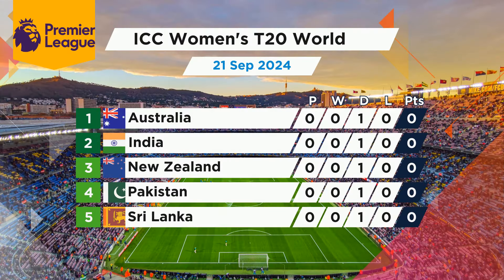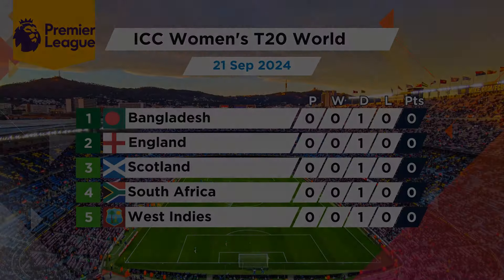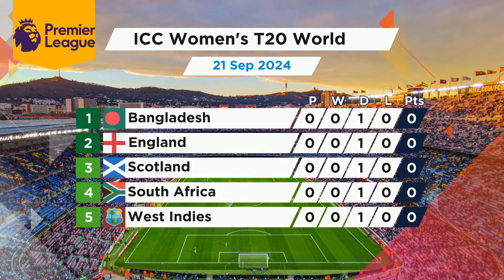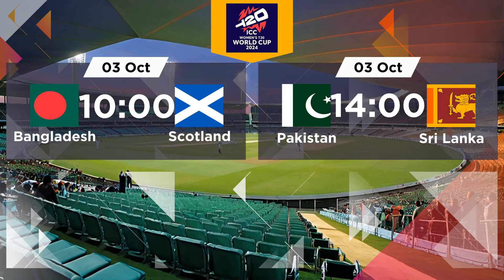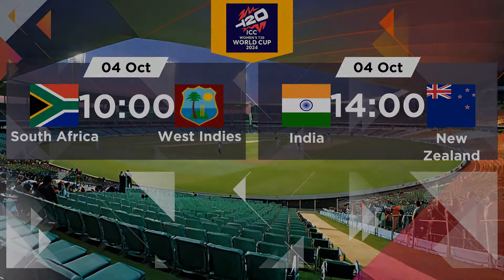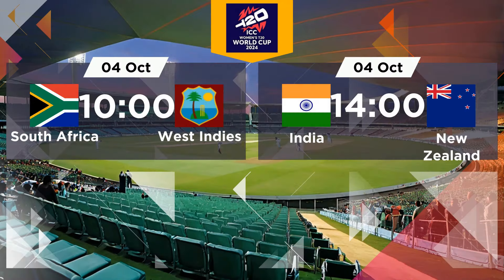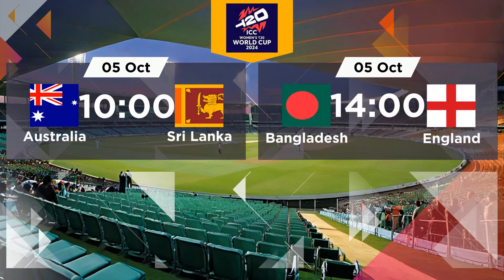Women's T20 World Cup 2024: Schedule, Groups, and What to Expect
Get ready for a thrilling cricketing showdown as the ICC Women's T20 World Cup 2024 approaches! In this comprehensive video, we break down everything you need to know about the tournament, including the schedule, groups, and key teams to watch.

Key Topics Covered:

Tournament Overview: A brief introduction to the ICC Women's T20 World Cup and its significance in women's cricket.
Schedule Breakdown: A detailed analysis of the match fixtures, including the group stage, Super 10 stage, and knockout rounds.
Group Analysis: A deep dive into each group, highlighting the strengths and weaknesses of participating teams.
Team Previews: In-depth looks at the top contenders, including their recent performances, key players, and playing styles.
Player to Watch: A spotlight on individual players who could make a significant impact on the tournament.
Exciting Matchups: A preview of some must-watch clashes between rival teams.
Tournament Predictions: Expert opinions and predictions for the potential winners and finalists.

Ten nations are heading to the United Arab Emirates for the ninth edition of the 2024 ICC Women's T20 World Cup in October. The ninth edition of the ICC Women’s T20 World Cup is set to begin on October 3 in the UAE, with 10 teams competing for the prestigious title.

T0 world cup
t20 world cup 2024
Women t20 world cup
Women t20 world cup 2024
t20 world cup 2024 schedule
Women's t20 world cup 2024 schedule
Women T20 World Cup 2024 Schedule
t20 world cup schedule
icc t20 world cup schedule
full schedule of Women's t20 world cup 2024
full schedule of Women t20 world cup 2024
Women t20 world cup 2024 fixtures
Women t20 world cup 2024 venues
Women t20 world cup 2024 timing
Women t20 world cup 2024 groups
icc women's t20 world cup 2024 time table
ICC Women t20 world cup 2024 qualifiers
Women t20 world cup 2024 warm up schedule
t20 world cup 2024 warm up timing
cricket schedule
schedule of t20 world cup 2024
schedule of Women T20 World Cup 2024
cricket t20 world cup schedule
t20 world cup 2024 Pakistan schedule
t20 world cup 2024 India schedule
t20 world cup 2024 Australia schedule
t20 world cup 2024 South Africa schedule
t20 world cup 2024 England schedule
t20 world cup 2024 New Zealand schedule
t20 world cup 2024 Bangladesh schedule
t20 world cup 2024 Sri Lanka schedule
t20 world cup 2024 West Indies schedule
Pakistan t20 world cup 2024 schedule
Pakistan Women T20 World Cup 2024 Schedule
India t20 world cup 2024 schedule
India Women T20 World Cup 2024 Schedule
Australia t20 world cup 2024 schedule
Australia Women T20 World Cup 2024 Schedule
England t20 world cup 2024 schedule
England Women T20 World Cup 2024 Schedule
Bangladesh t20 world cup 2024 schedule
Bangladesh Women T20 World Cup 2024 Schedule
South Africa t20 world cup 2024 schedule
South Africa Women T20 World Cup 2024 Schedule
New Zealand t20 world cup 2024 schedule
New Zealand Women T20 World Cup 2024 Schedule
Sri Lanka t20 world cup 2024 schedule
Sri Lanka Women T20 World Cup 2024 Schedule
West Indies t20 world cup 2024 schedule
West Indies Women T20 World Cup 2024 Schedule